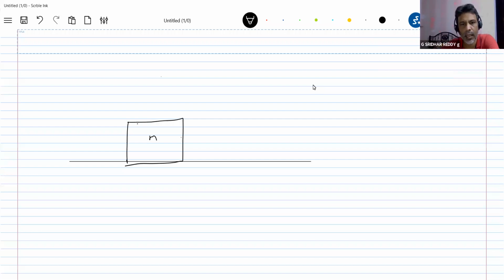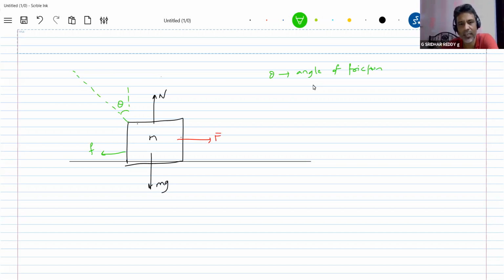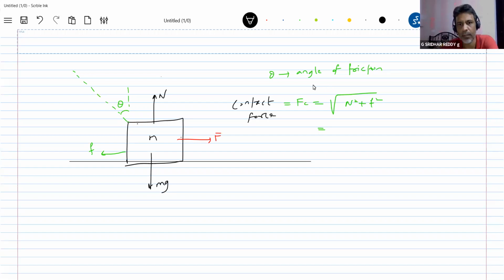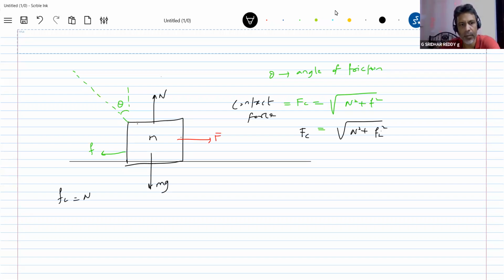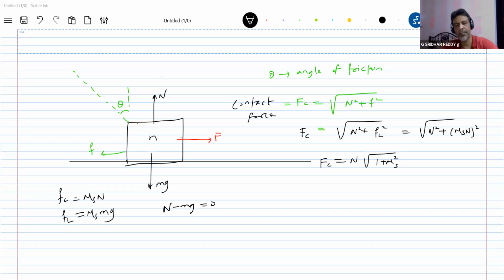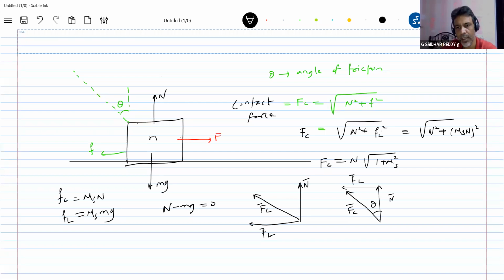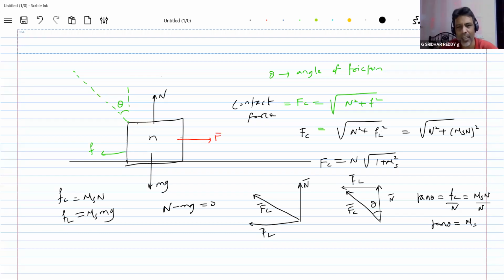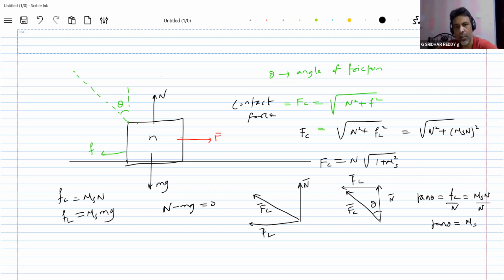7) Friction force | angle of friction | class 11 physics | JEE Advanced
frictionalforce jeeadvancedphysics Friction force | angle of friction | sridharsirphysics physicsnumericalshelp iitjeephysics jeeadvancedphysics physicsnumericalshelp sridharsirphysics jeeadvancedphysics iitjeephysics jeeadvanced Thanx for watching this video😊 . Experience--20yrs ; Mentored below 100 and 1000 JEE Advanced Ranks.